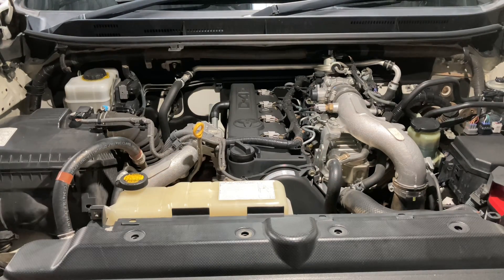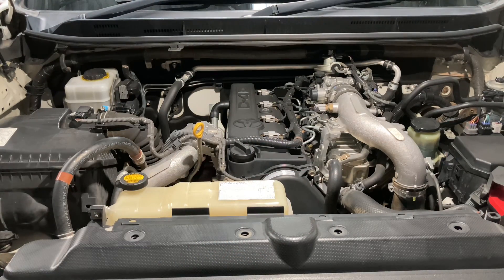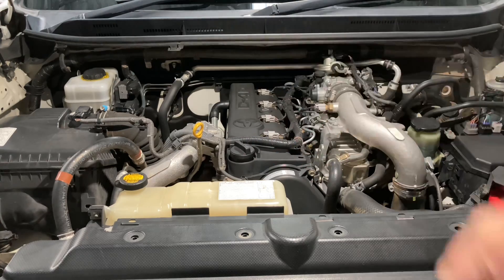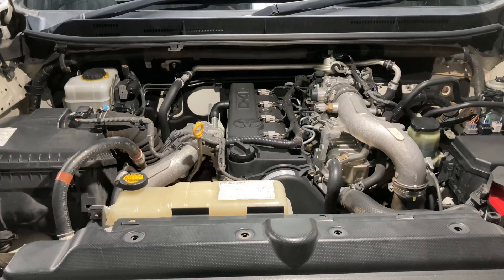WHY DOES the ENGINE OIL Stay So CLEAN or GET So BLACK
DIRTY OLD DIESEL or DIRTY NEW EGR DIESEL